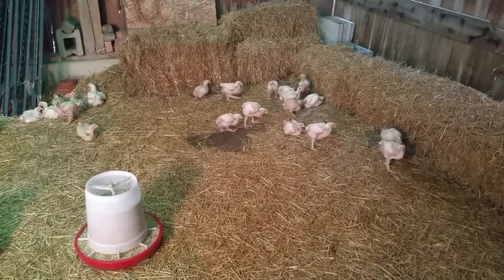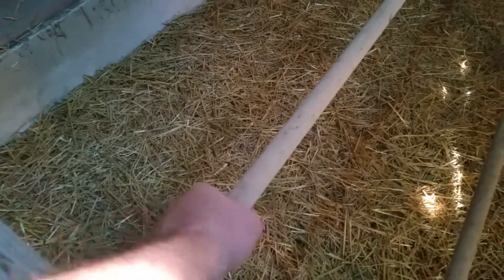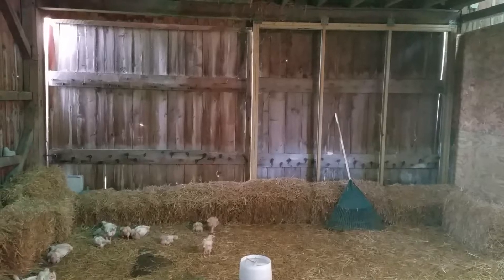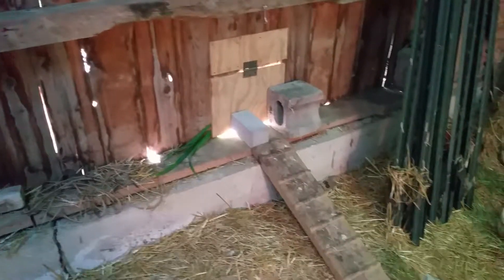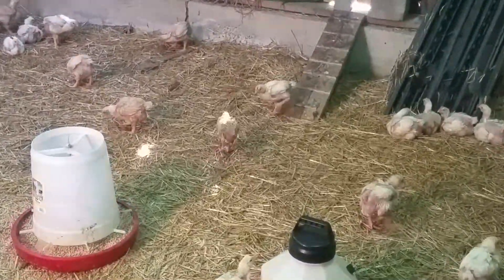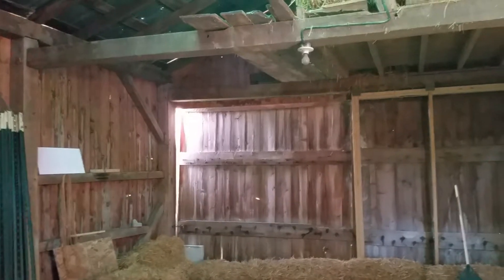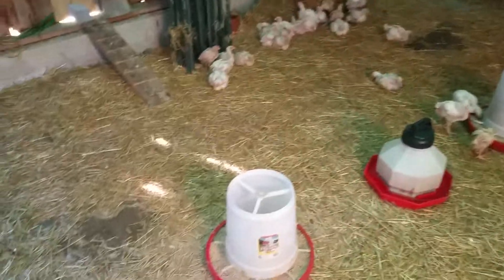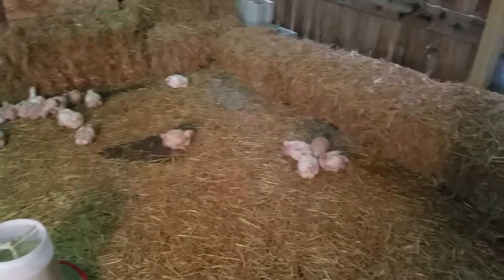2016 Meat Birds Murray McMurray Week 3 5 coop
Here is the promised update of the "coop" where I keep the birds when they leave the trough. this is about 3 and a half weeks in.